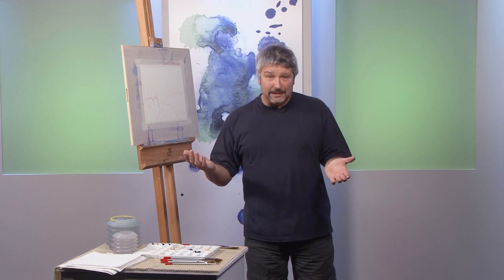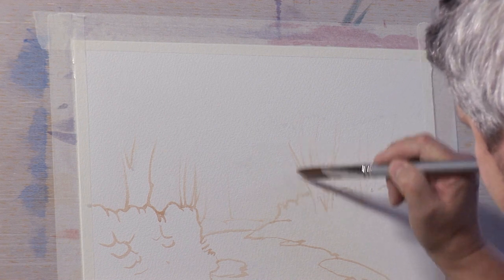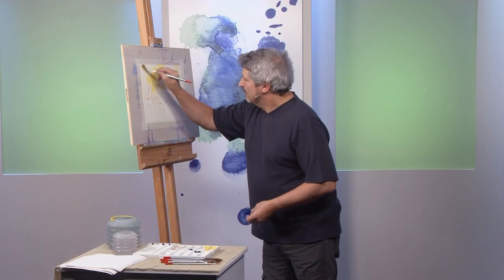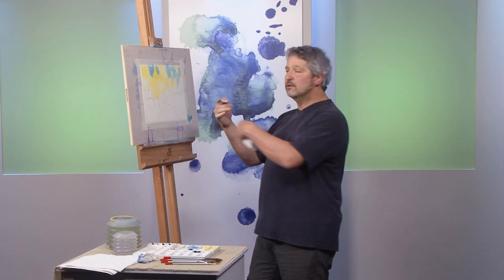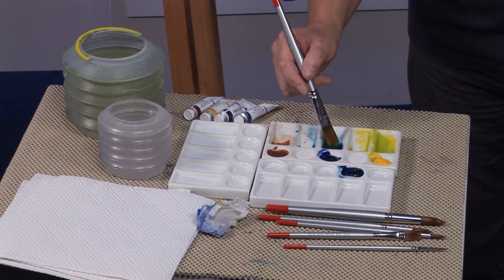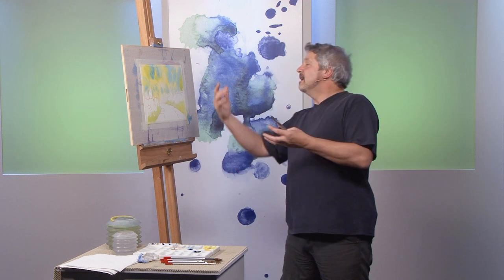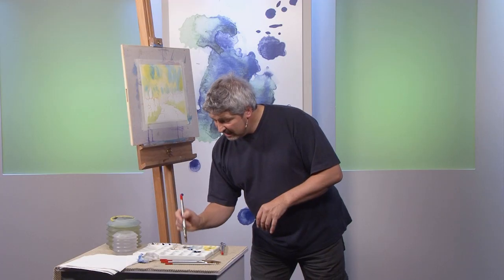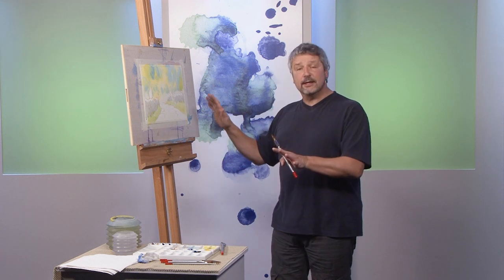Summer Trees in Watercolour with Peter Woolley - Part One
Artist Peter Woolley shows you how to paint some glorious summer trees using watercolour. Using a pre-drawn outline, Peter then paints a loose, random, wet underlay before adding more detail.